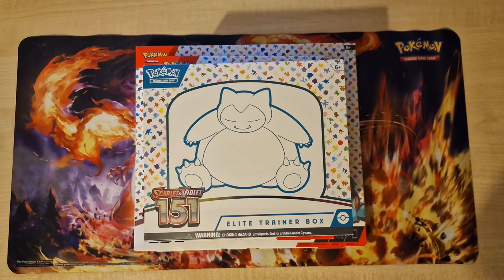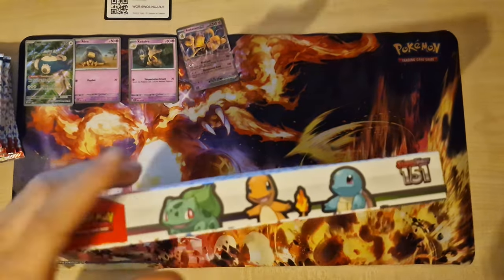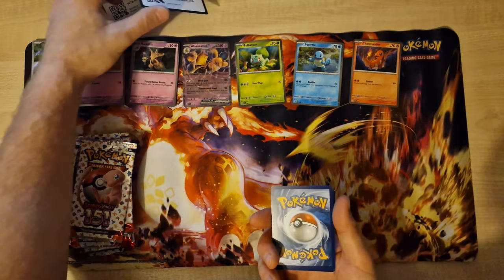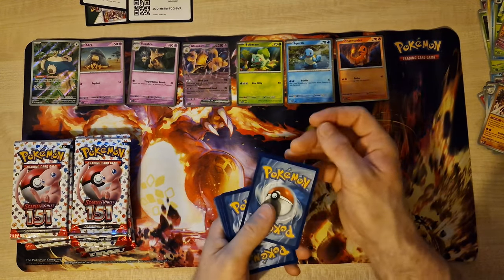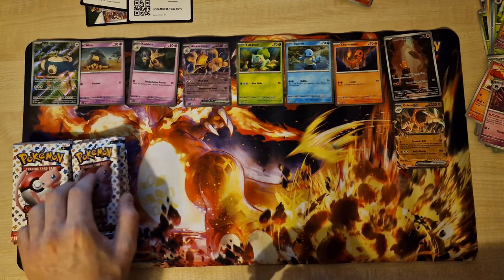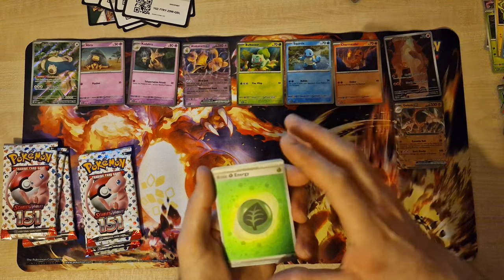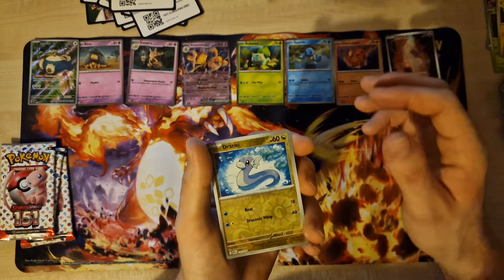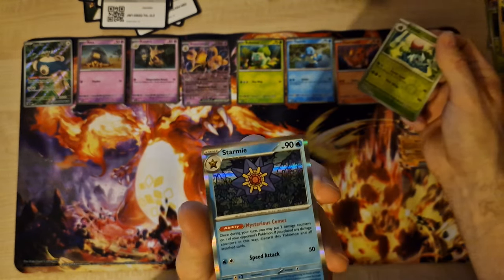Opening Scarlet & Violet—151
This pokemon opening we will be looking at Scarlet & Violet—151

- Scarlet & Violet 151 Elite Trainer Box
- Scarlet & Violet 151 Collection Box - Alakazam ex
- Scarlet & Violet 151 Poster Collection